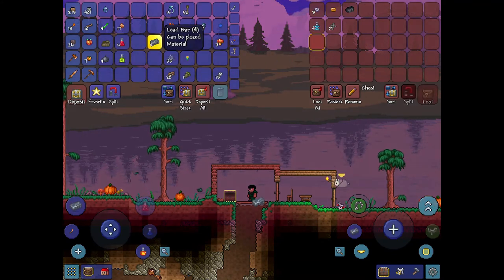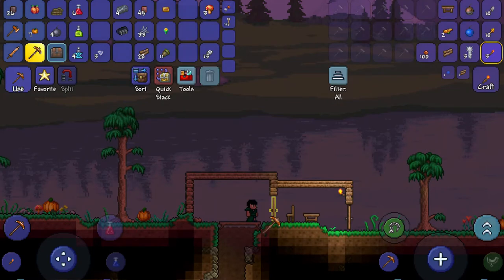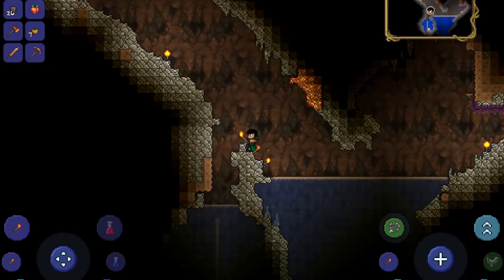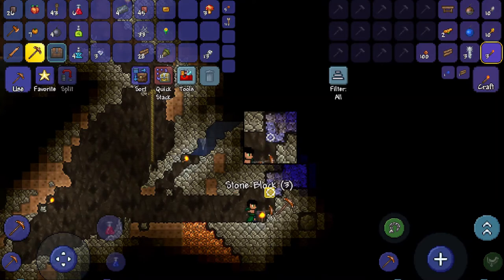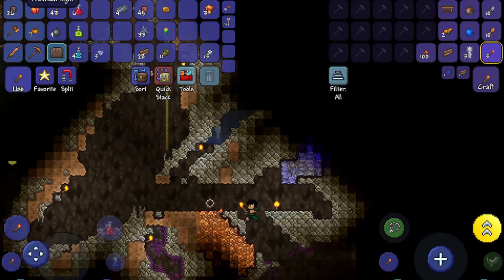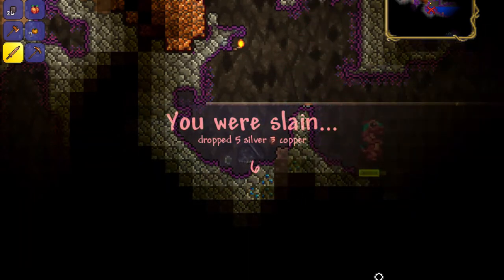GOING DEEPER (Terraria: Episode 1 - Part 2)